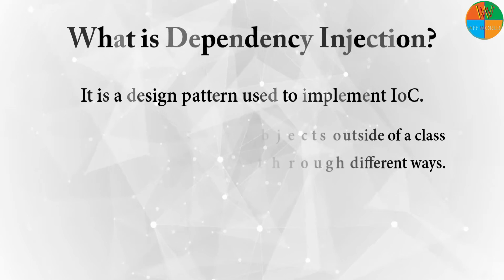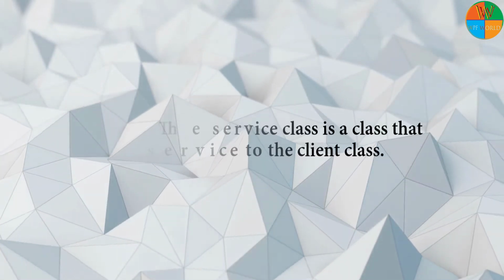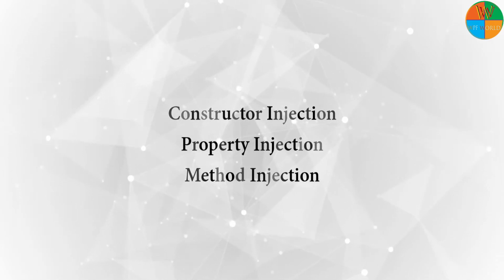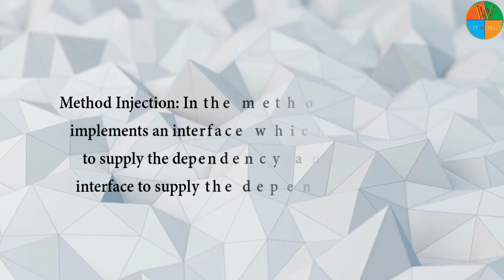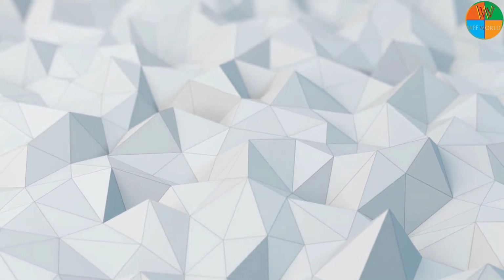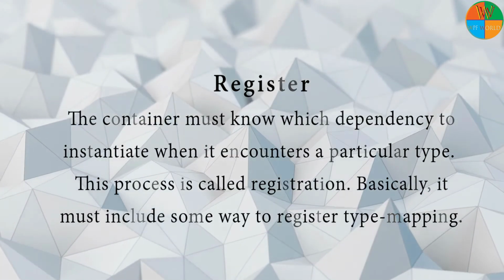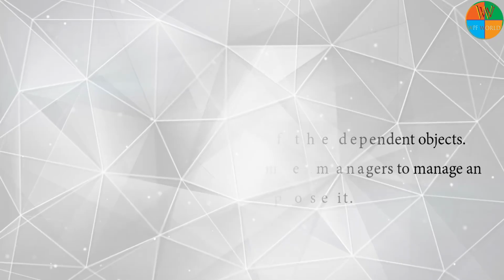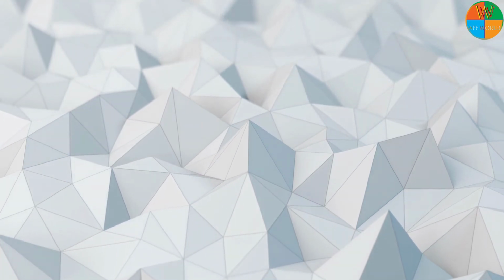Dependency Injection and IoC Container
In this video you will get the idea about the Dependency Injection (DI) and IoC (Inversion of Control) Container.
0:00 Intro
0:18 What is Dependency Injection?
2:00 What is Inversion of Control (IoC) Container?

6.How to Add new Table to existing database and load it to ListView without impacting the old table